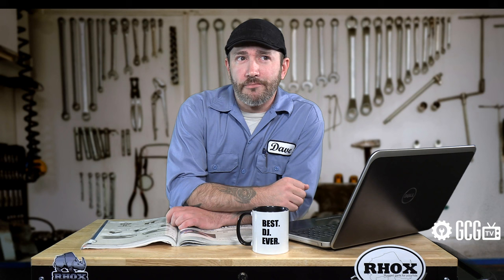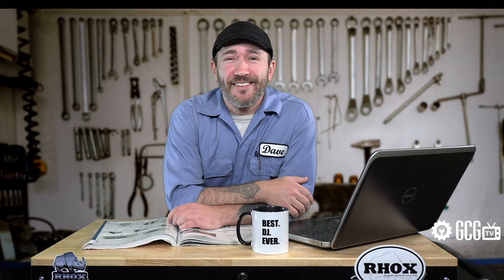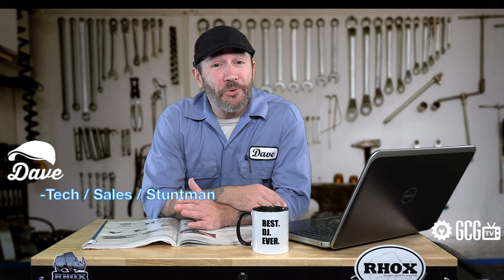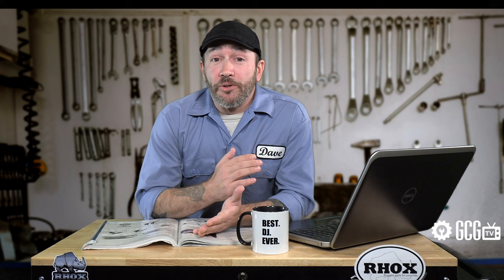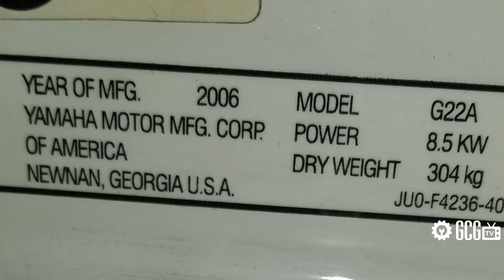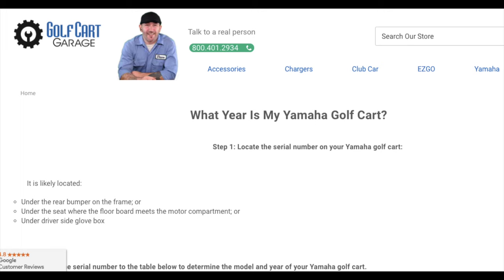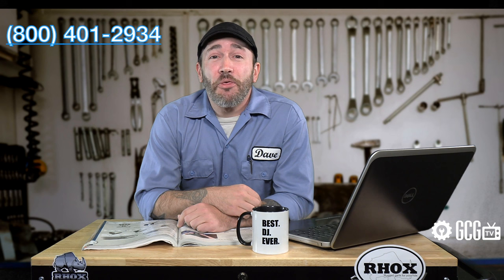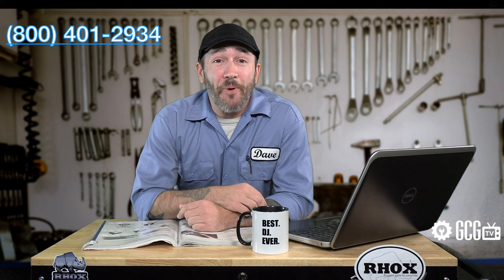What Year is My Yamaha Golf Cart? | New Golf Cart Owners: 101 | Golf Cart Garage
On today's episode of "New Golf Cart Owners: 101" we look at how to identify the year and model of a Yamaha Golf Cart.  You can check our article and chart below to find your span of serial numbers to ID the model if you have your cart serial number starting with "J".
But, if you need help to ID your cart, get diagnosis or parts, or ANYTHING else, just get in touch!

0:00 Cold Open
0:13 Intro Animation
0:23 Overview
2:15 Contact Info
2:36 Outro Animation